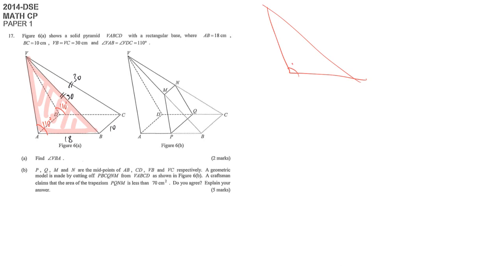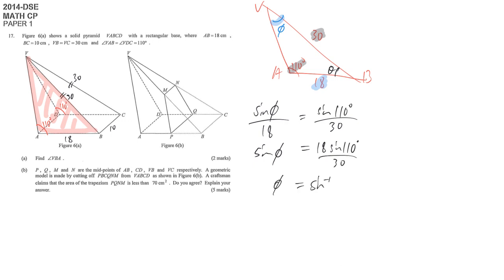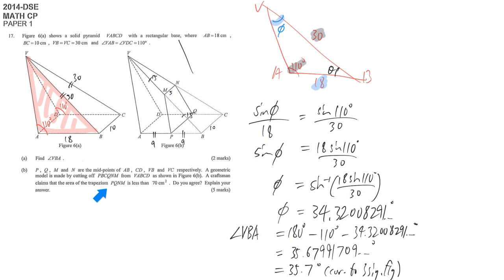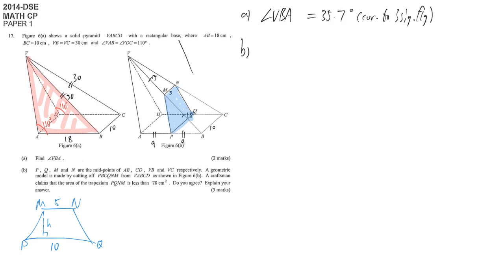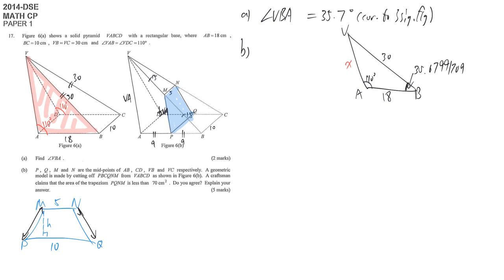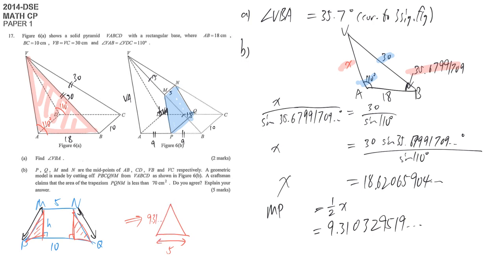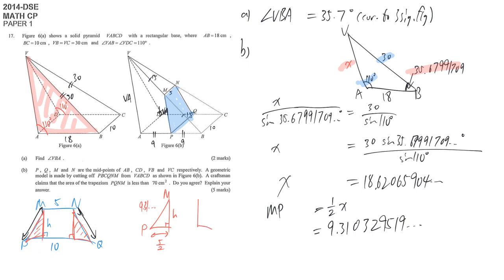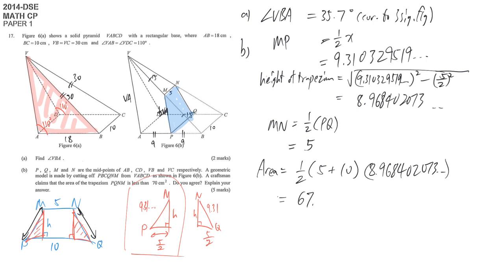DSE maths core 2014 paper1 #17 3D trigo